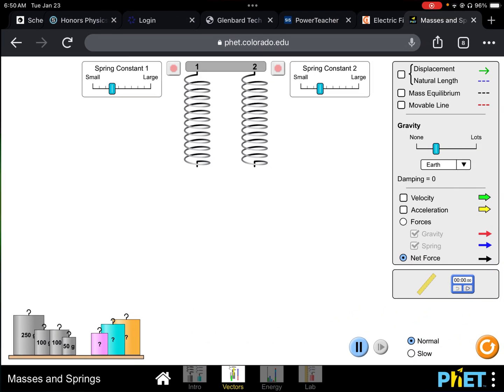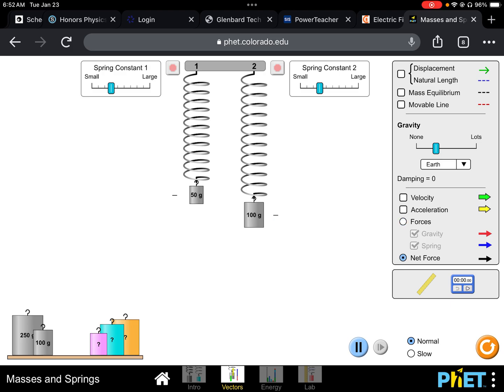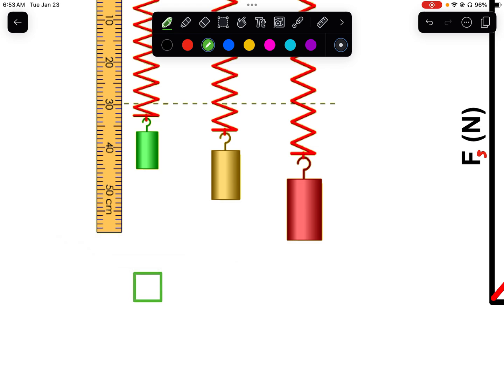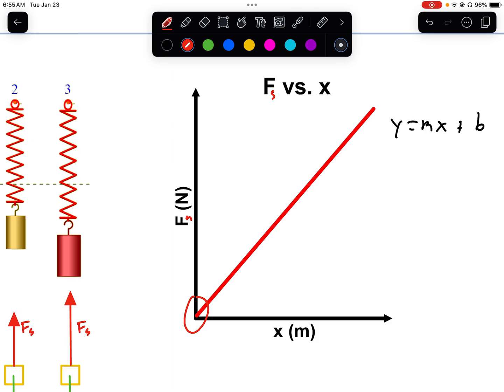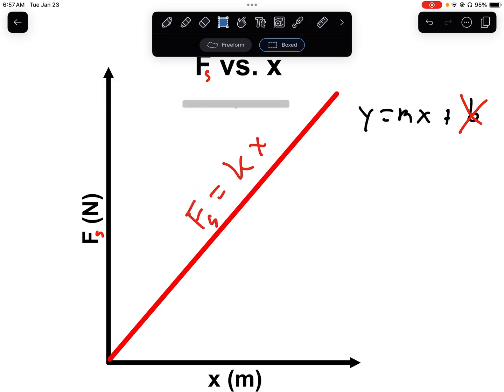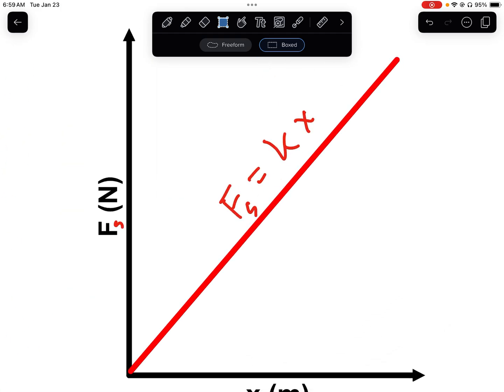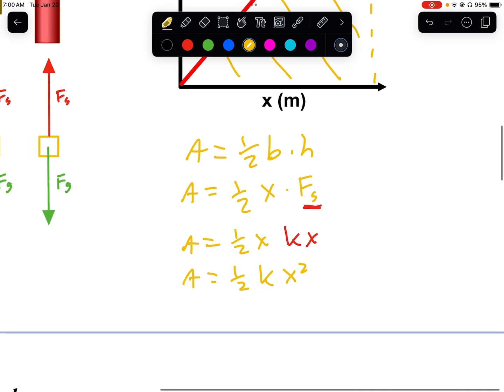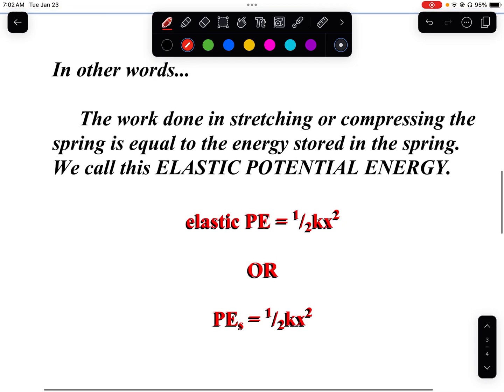Springs: Force and Energy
In this video I show the graphical derivation of Hooke's Law and the equation describing the spring potential energy of an ideal spring.